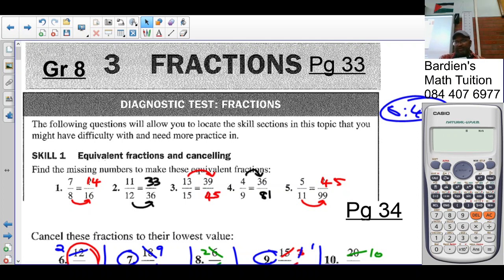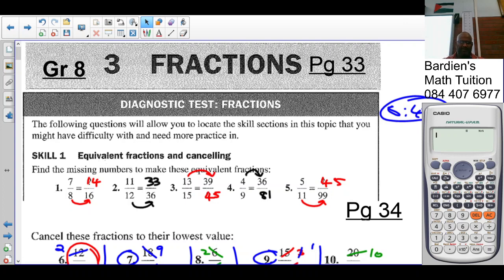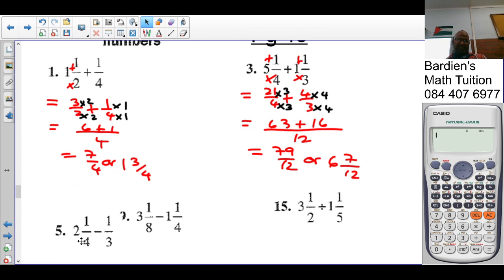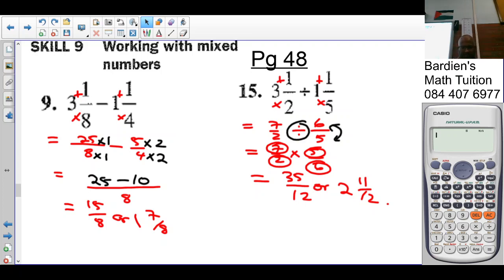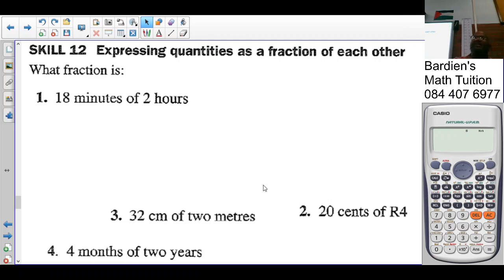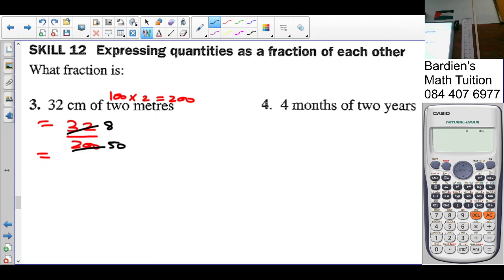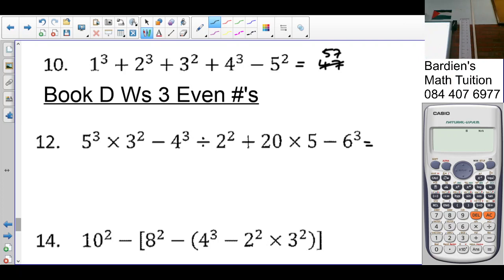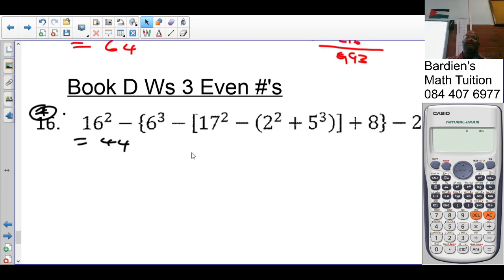Gr 8 Prep Ch3 L7 Skills 12 BodP D 3 Even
BODMAS
Expressing quantities as a fraction of each other